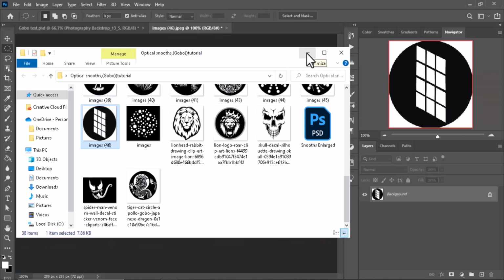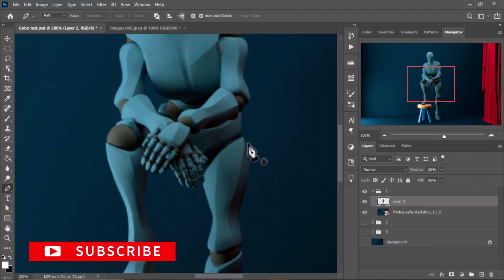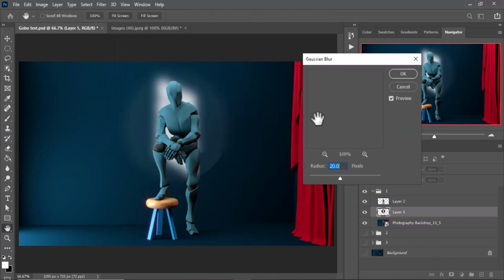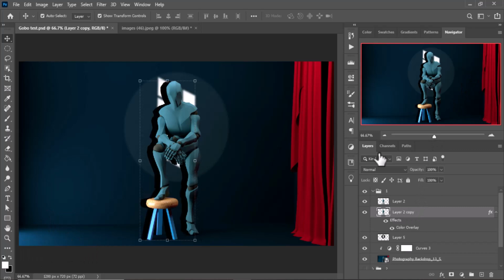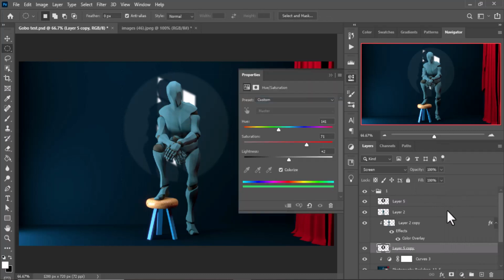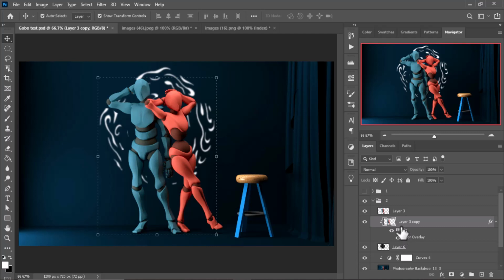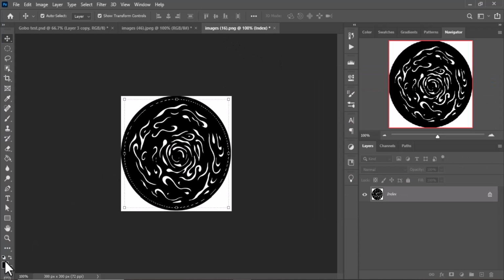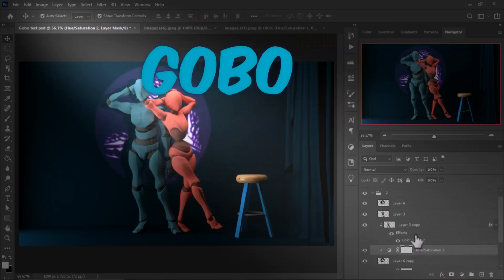How to create realistic optical Snooth Gobo effect to your image in photoshop_(wunderkind studios)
in this video am going to show you how to create a Gobo snooth effect in photoshop...